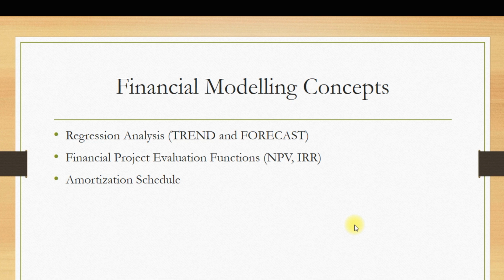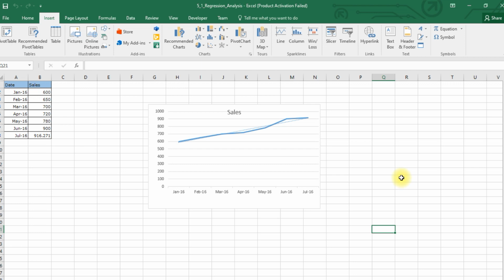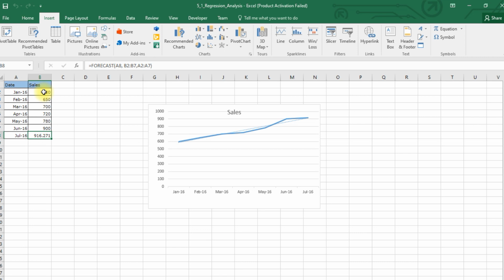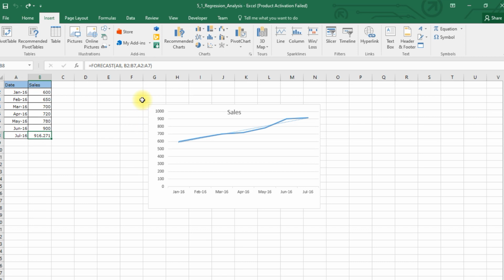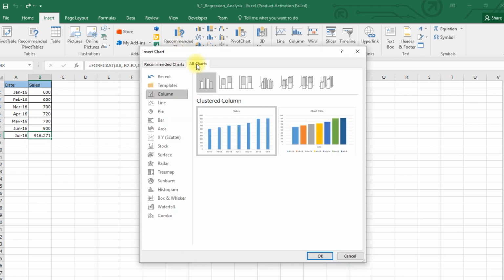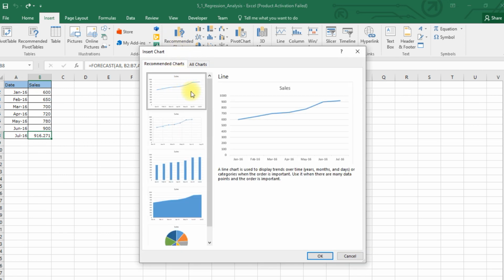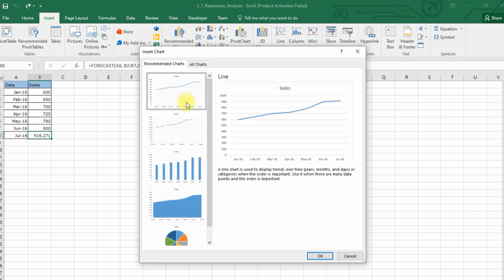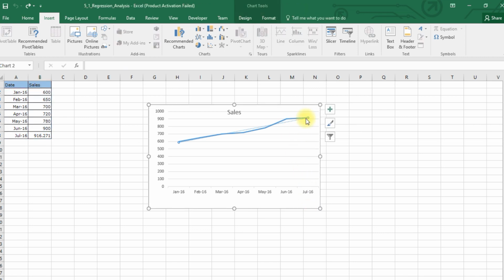Excel Regression Analysis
This session describes Excel Regression Analysis.